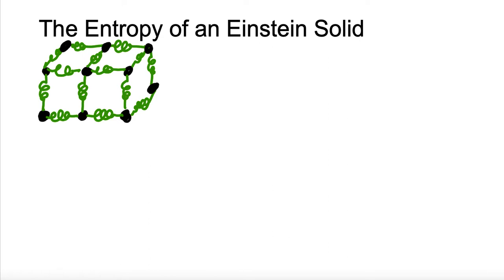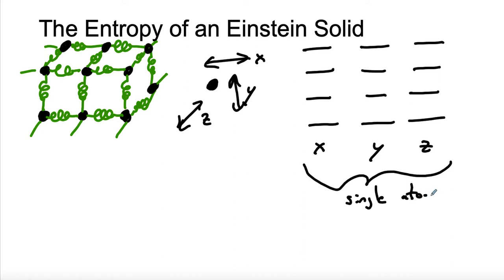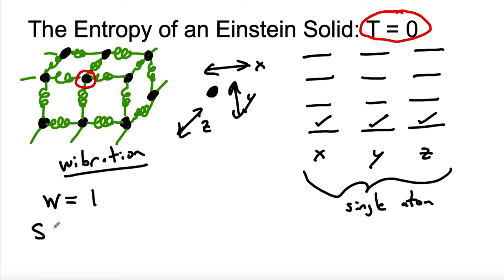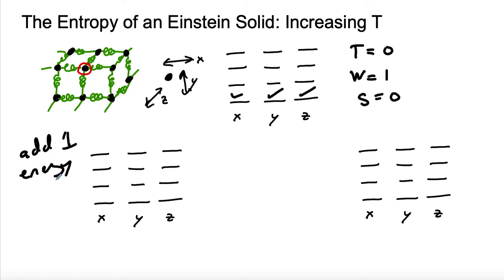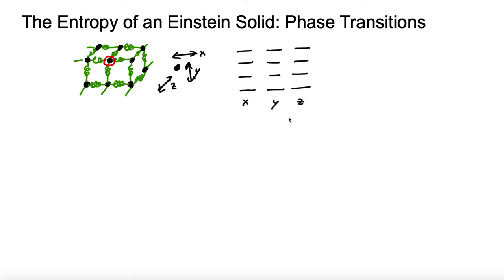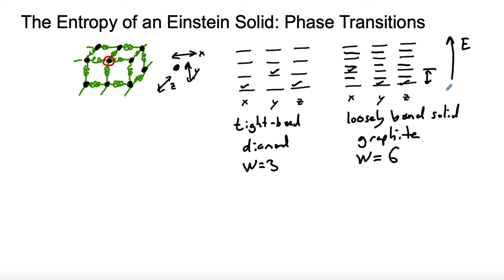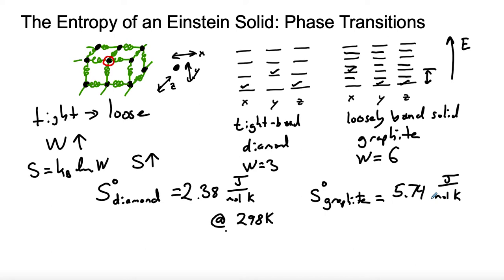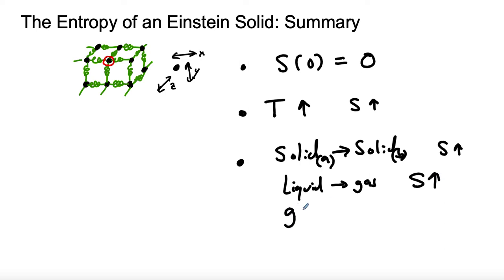The Einstein Solid: The 3rd Law, Temperature, and Phase Transitions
The Einstein model for solids is used here as context for exploring entropy.  We find that entropy goes to zero at a temperature of zero kelvin, that entropy goes up with increasing temperature, and that materials with looser binding have more entropy.